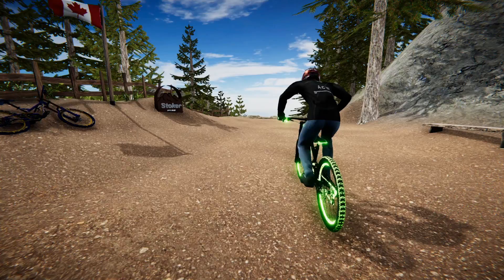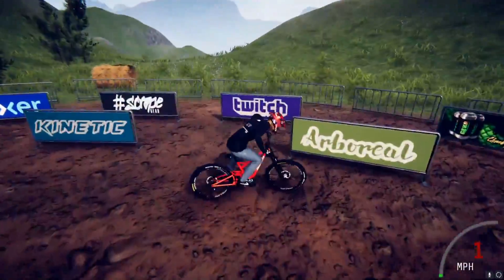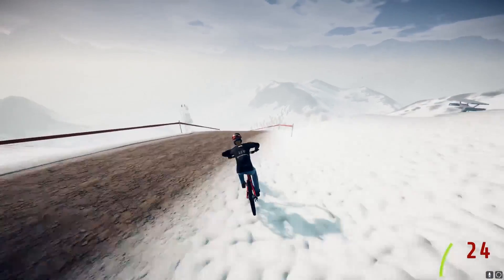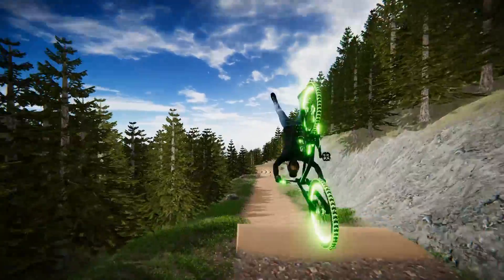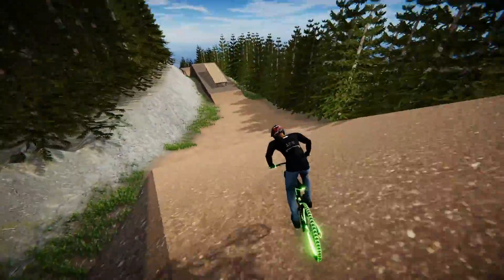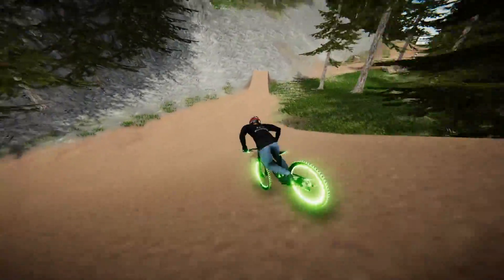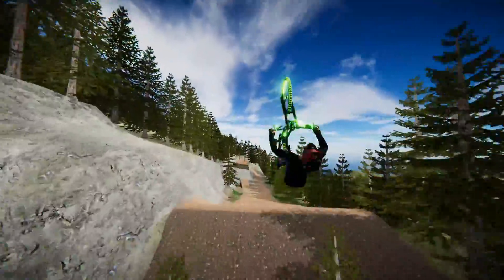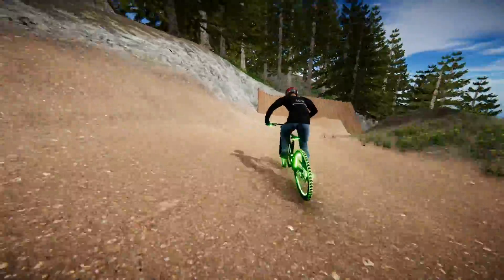5 Tips For Beginners | Descenders